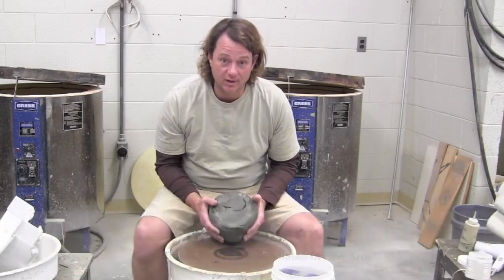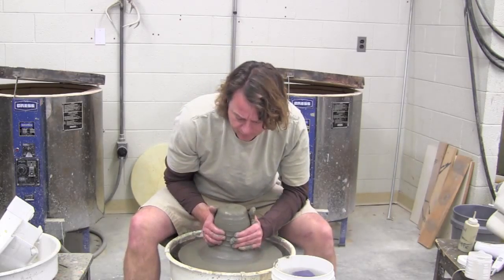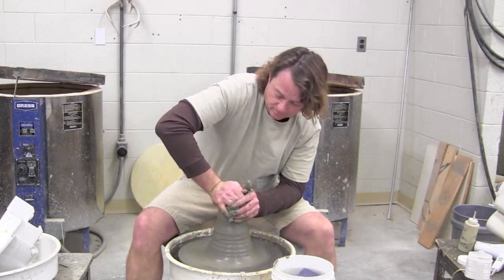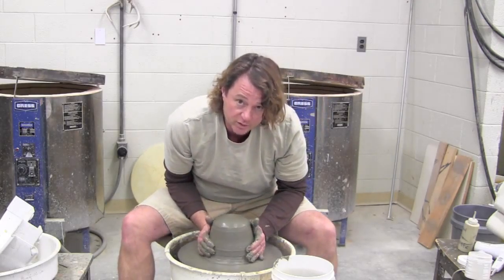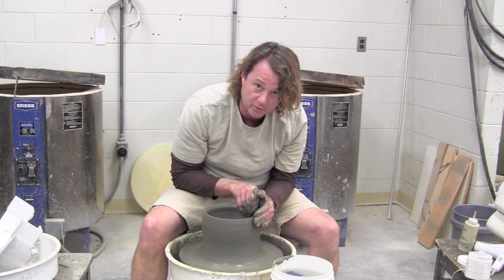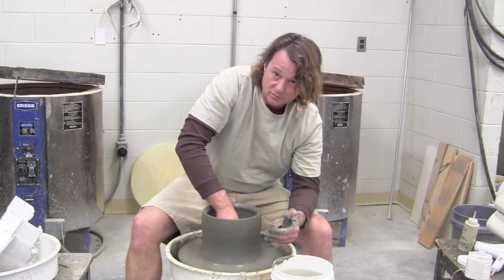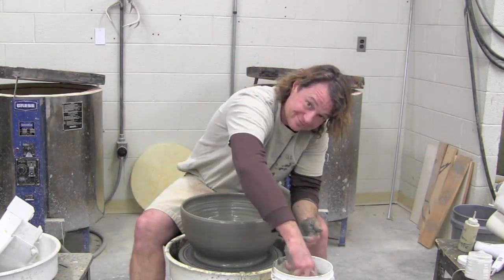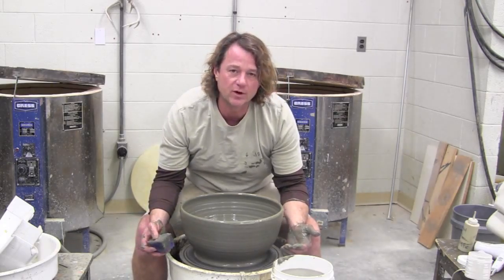Fine Arts - Messer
Information about the Fine Arts program at Roanoke-Chowan Community College.